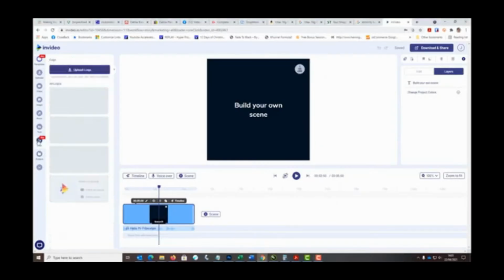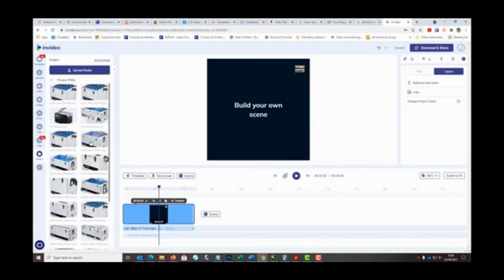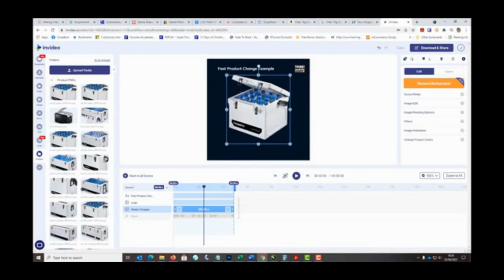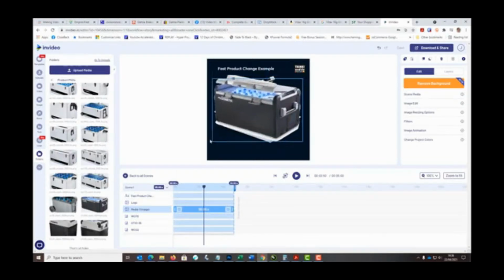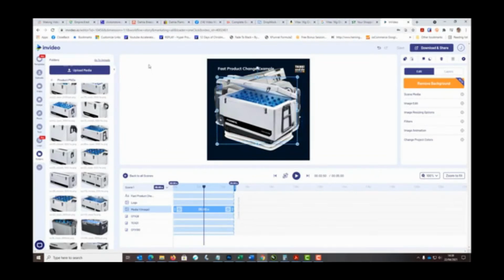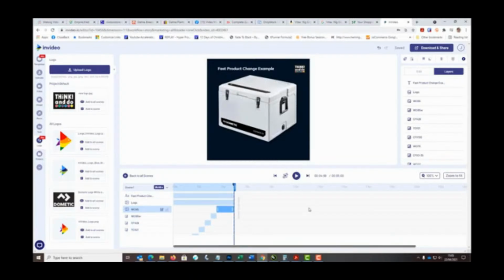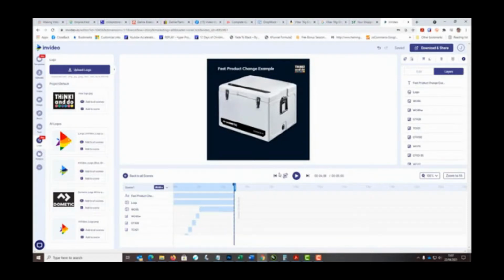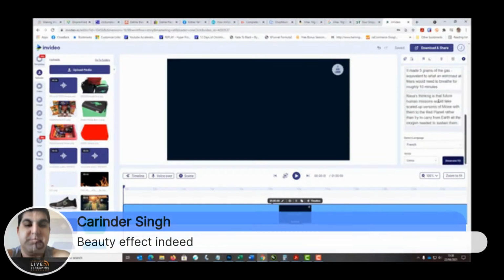Inspired by Invideo Season 1 Episode 70, Marketing Video Creation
Featuring Jon's Invideo Video Creation Techniques Training video.